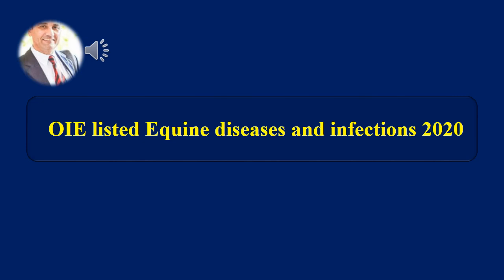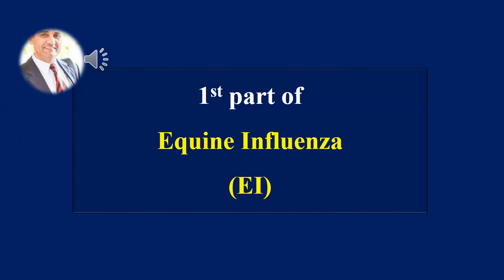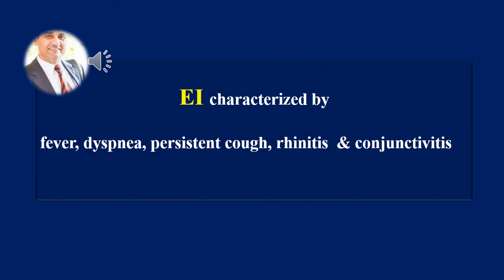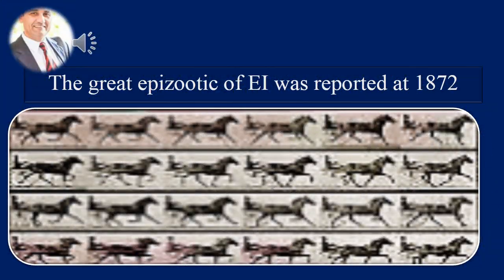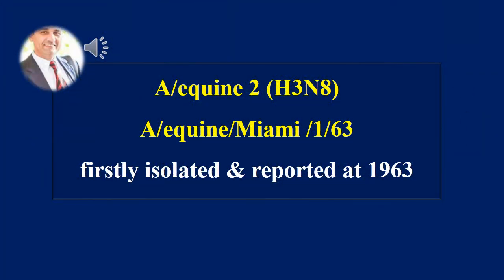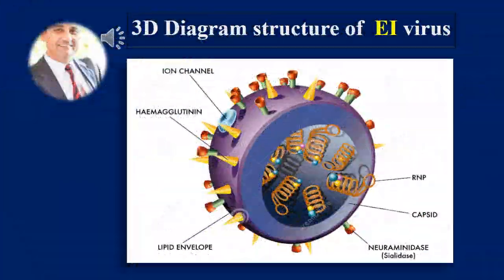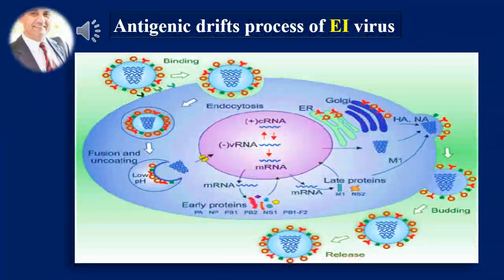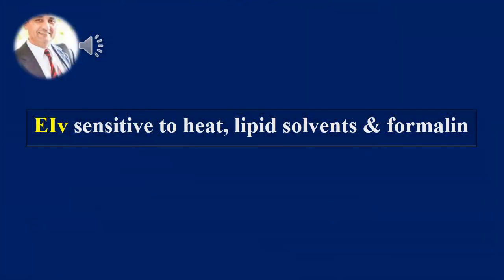1st part of EI